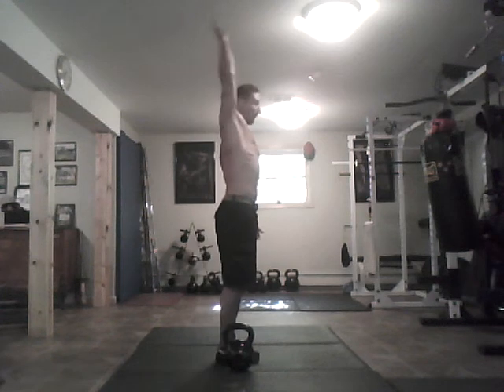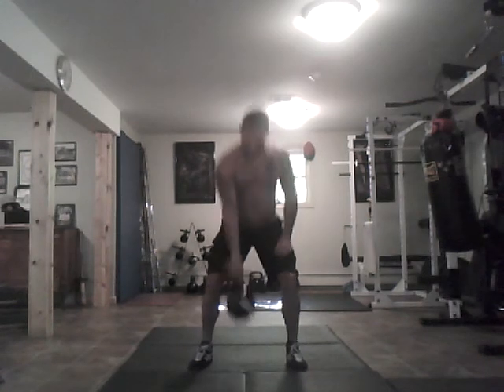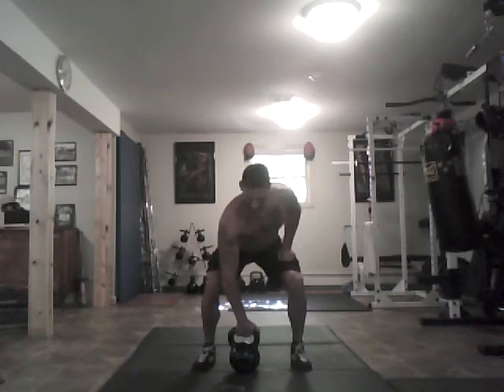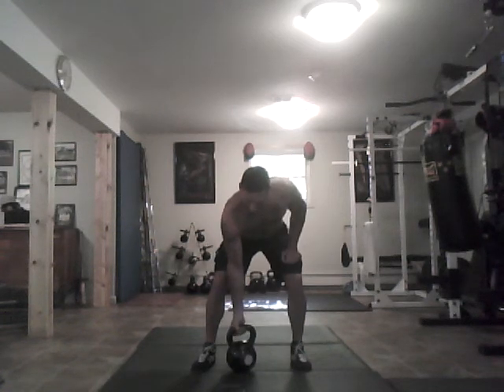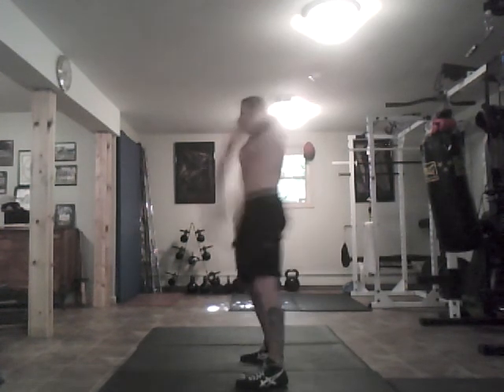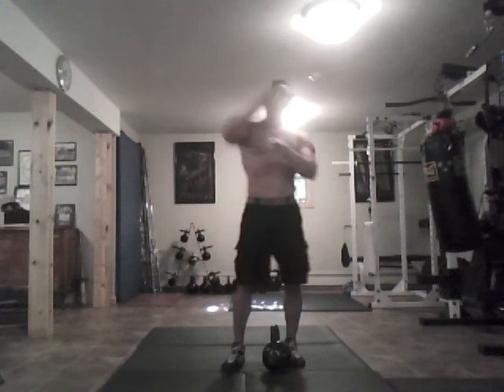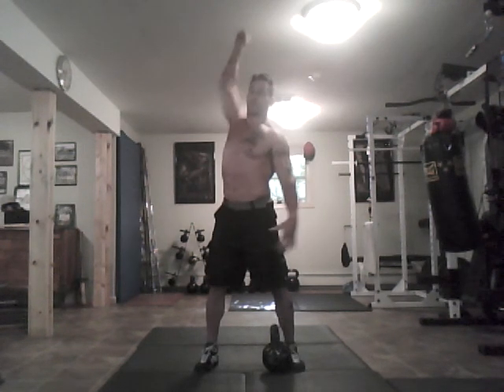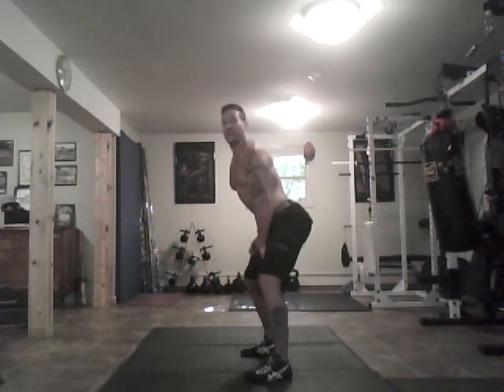Master The KB Snatch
Drive heals through the ground
Explode the Hips into the KB
Think High Pull
Punch through the handle